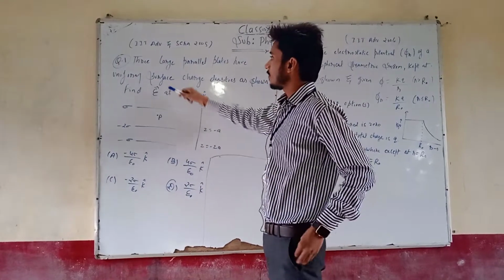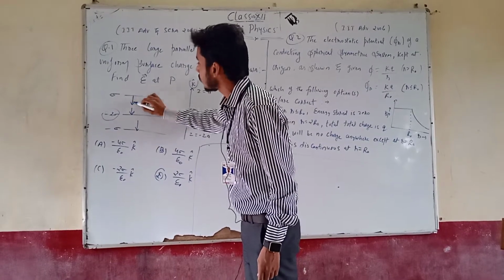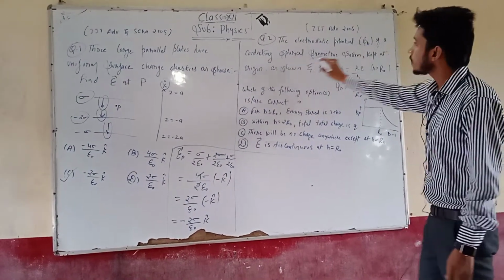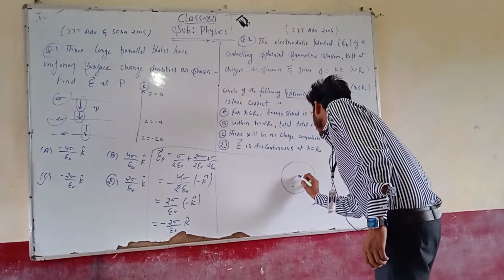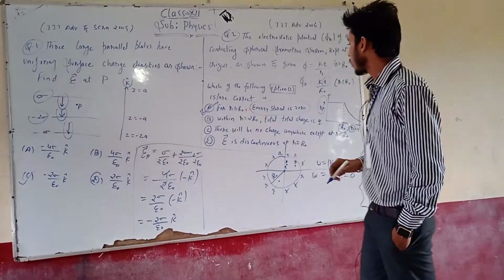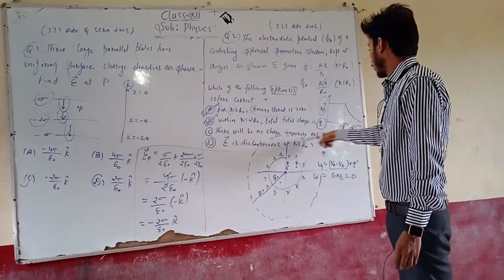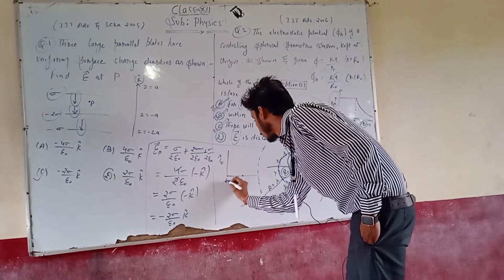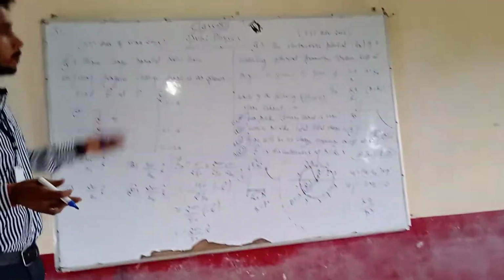Physics 12th. IIT advance Questions.